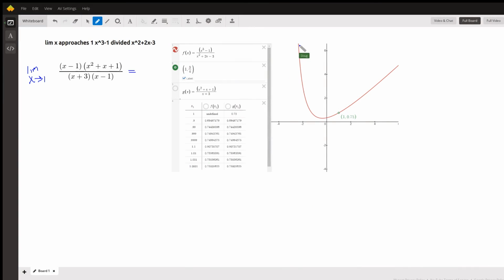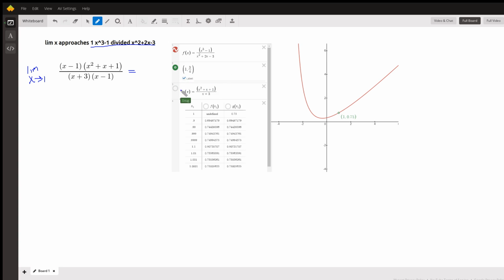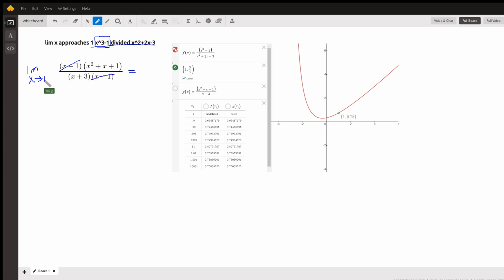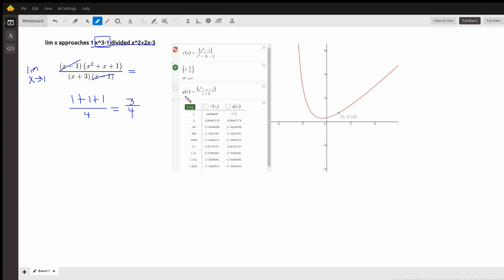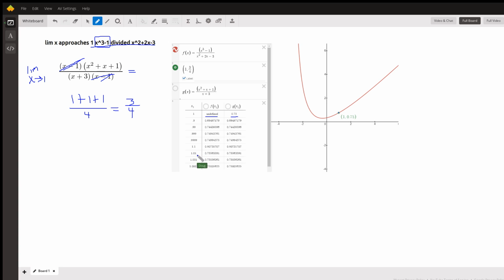Find the limit of a function that has a "hole".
Question: lim x approaches 1 x^3-1 divided x^2+2x-3

Answered By:

Doug C.